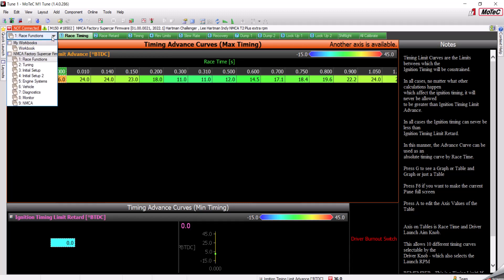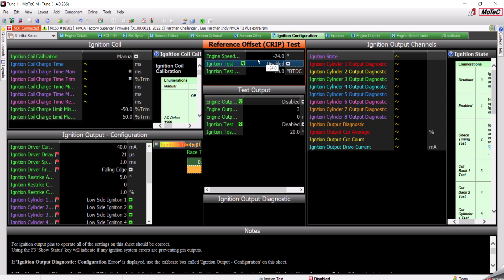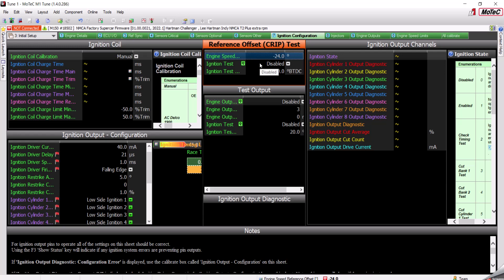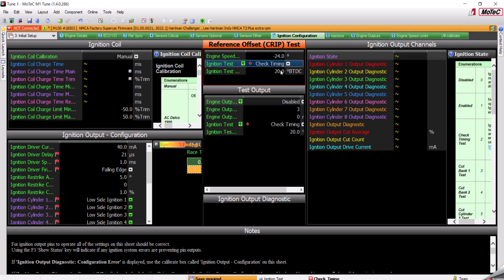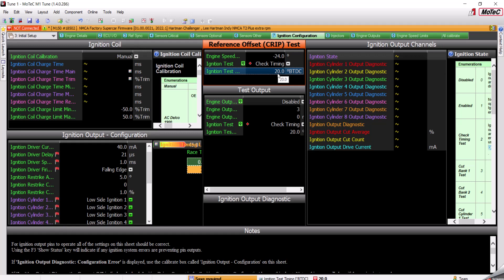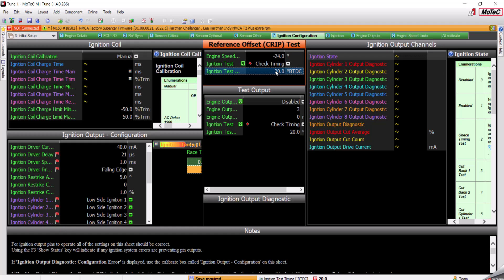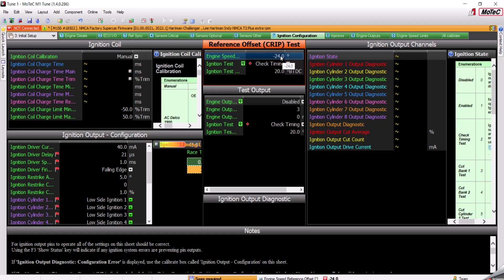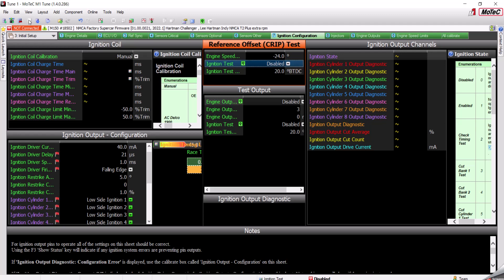MoTeC M1 - How to Check Timing (CRiP) - Tuned By Shane T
How to check the Engine Speed Reference Offset (CRiP) in a Modern MoTeC M1 Engine Management System using a Timing Light and marks on the engine representing Top Dead Center #1 Cylinder Compression.